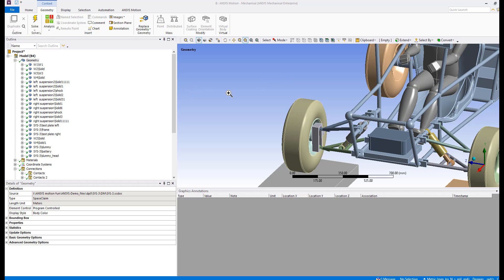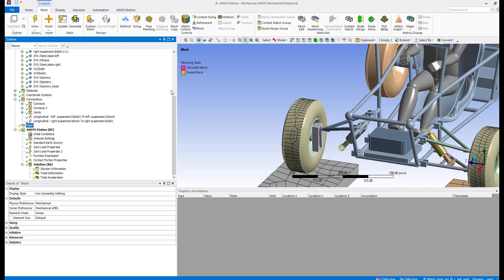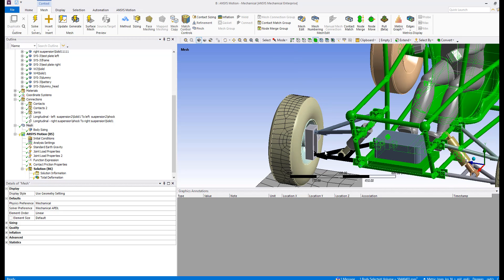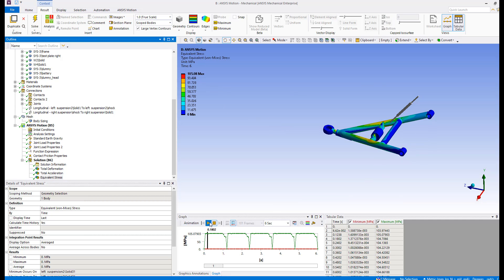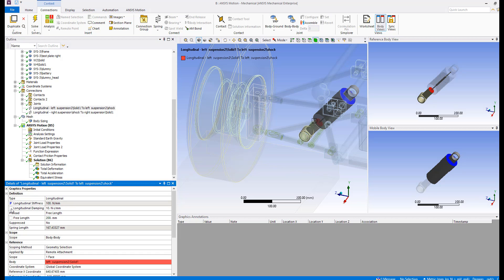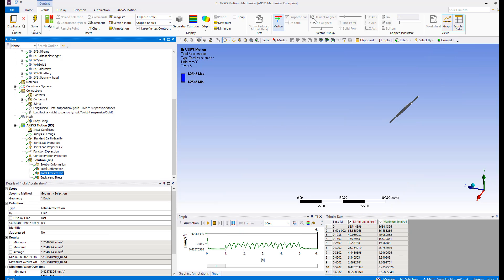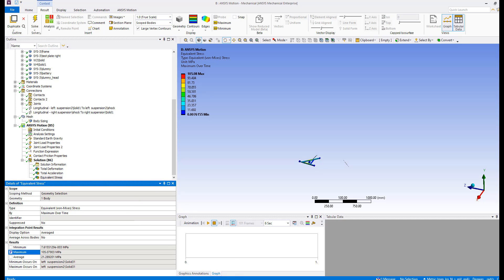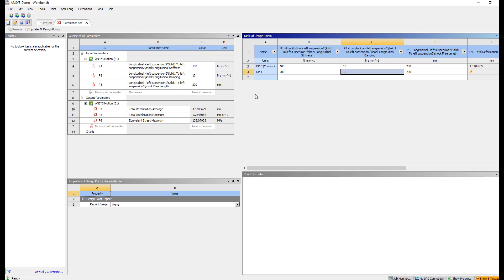Baja Car Front Suspension System Design – Parametric Design using Ansys Motion – Part 3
This is part three of a three-part video series designed with Formula SAE, BAJA SAE & Solar teams in mind. In this video you will learn how to optimize the vehicle suspension system using Ansys parametric design analysis. Also, you will see how to use Ansys Motion to perform dynamic analysis of a mixed system of rigid and flexible bodies.